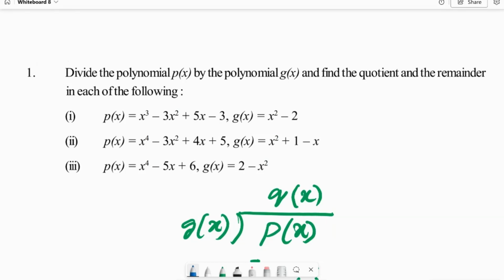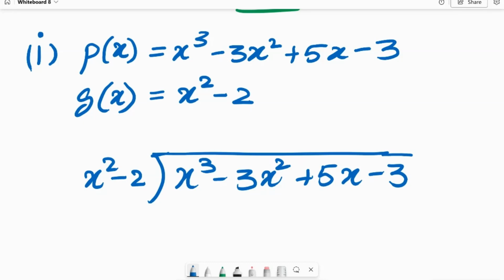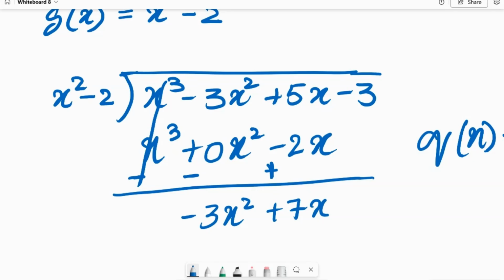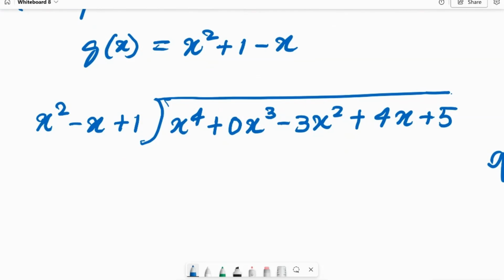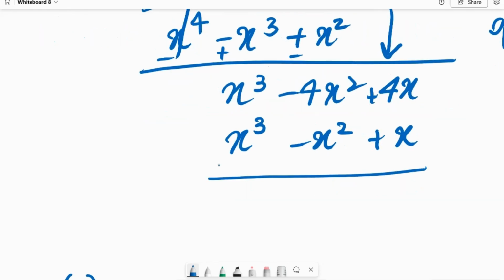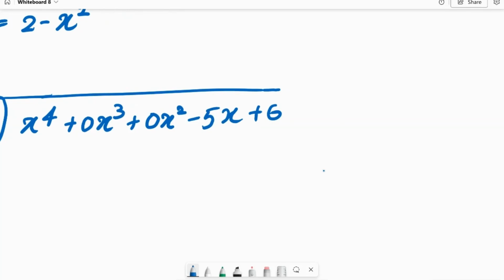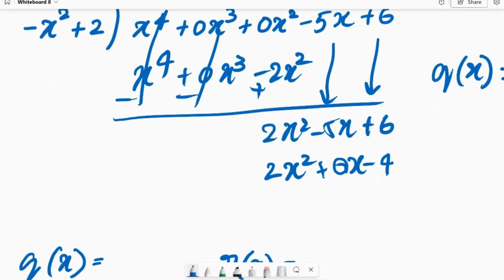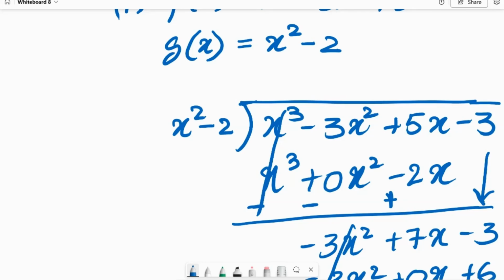1. Divide the polynomial p(x) by the polynomial g(x) and find quotient and remainder in each case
Ch-3 Polynomials
Exercise - 3.4
1. Divide the polynomial p(x) by the polynomial g(x) and find the quotient and the remainder in each of the following :
(i) p(x) = x³ – 3x² + 5x – 3, g(x) = x² – 2
(ii) p(x) = x⁴ – 3x² + 4x + 5, g(x) = x² + 1 – x
(iii) p(x) = x⁴ – 5x + 6, g(x) = 2 – x²

For
Exercise - 3.3
4. Verify that 1, –1 and +3 are the zeroes of the cubic polynomial x³ – 3x² – x + 3 and check the relationship between zeroes and the coefficients.